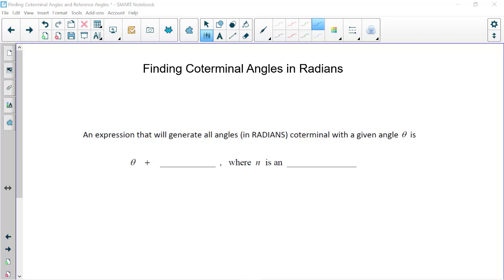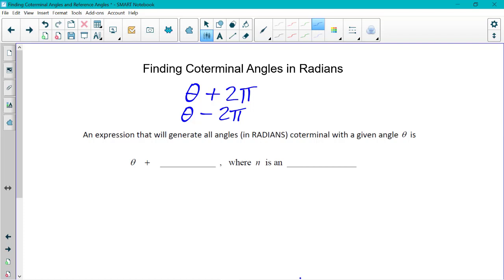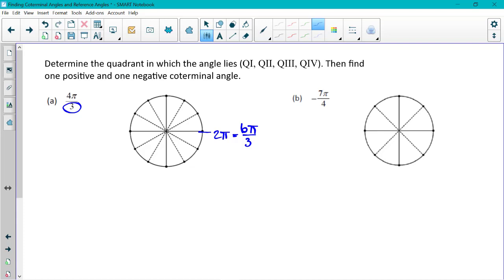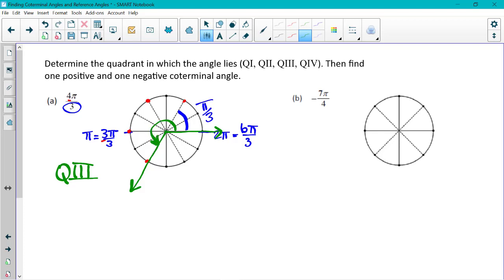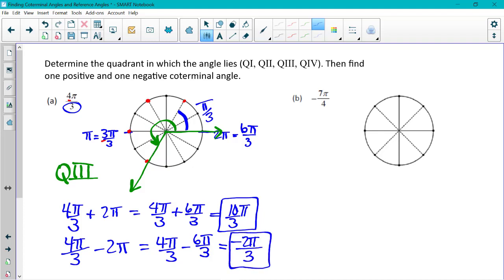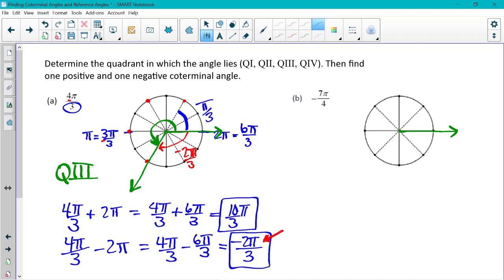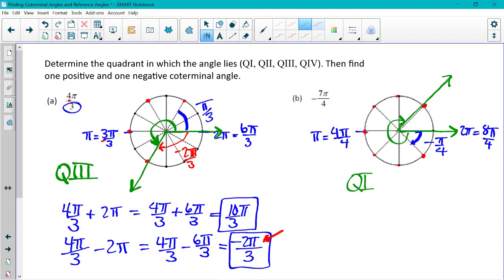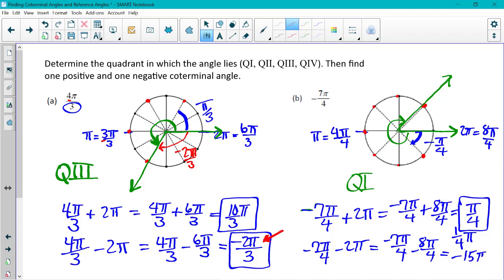Finding Coterminal Angles in Radians